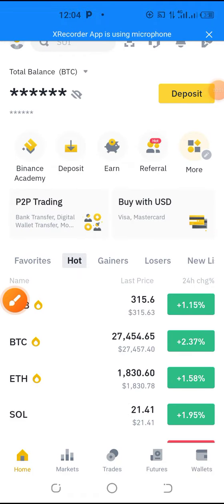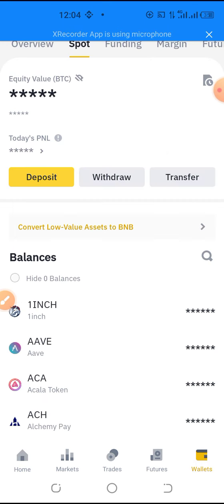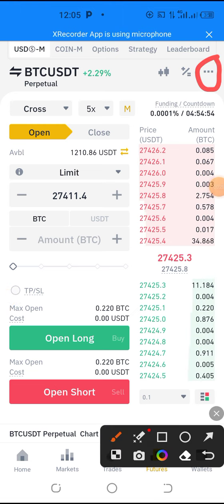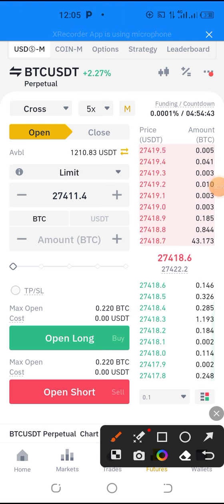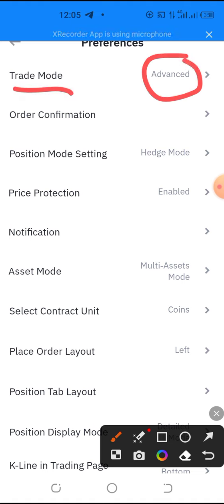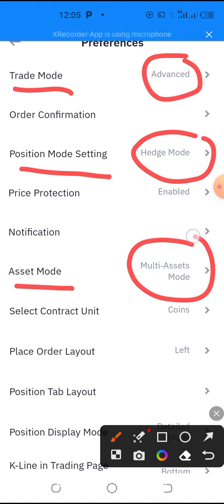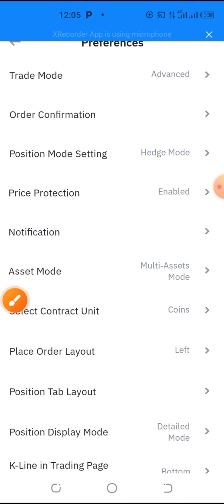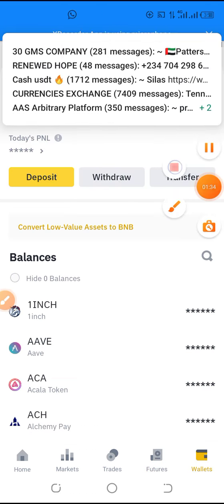U-TRADING, how to Activate Hedge mode on your Binance.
🎁 *SAY GOODBYE TO SCAMS* 🎁

KEEP YOUR MONEY SAFE IN YOUR BINANCE AND ALLOW *U-TRADING AI BOT* TRADE FOR YOU AND GENERATE PROFITS EVERYDAY💯

 *Information is power, technology is evolving. Don't miss this opportunity for any reason.*

✈️ Your capital is safe and secure in your Binance Account or any other exchange. The Bot is compatible with the 5 top exchanges in the world.
✈️ The Bot is super efficient. Nothing compared to any other Bot you knew in the past. It generate between 2 to 4 times your capital in a month, Trading on Hedge mode. And making Profits both down trend and uptrend of the market.
✈️ The subscription is very affordable, 30$, 50$ 90$ and (450$ for people trading with capital above 10,000$).
✈️ U-TRADING Bot trades for you 24/7 and generate Profits even when you a sleeping.
✈️This is the latest sophisticated Ai tool in the world design to remove emotions on trading Crypto wether you are a pro or just a complete Newbie.
✈️You keep on making Commission from people in your team right down below the 10th generation.
✈️As your trading Profits increase, your capital also increase every day, this is the compounding effect.👌🏼

What excuse do you have not to join is opportunity. You are fortunate. Some people will pay good money just be know about the existence of this opportunity.